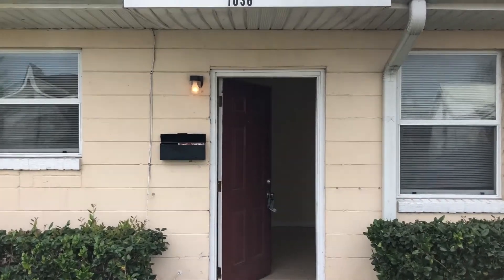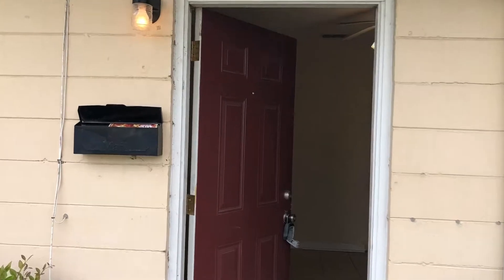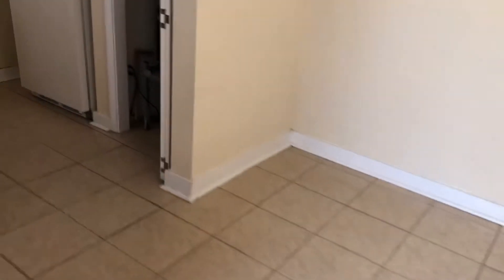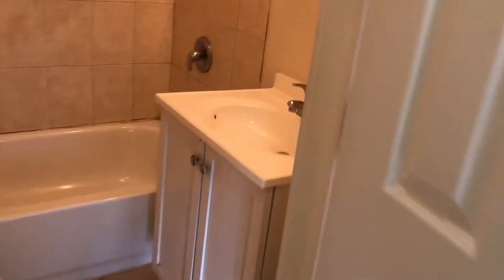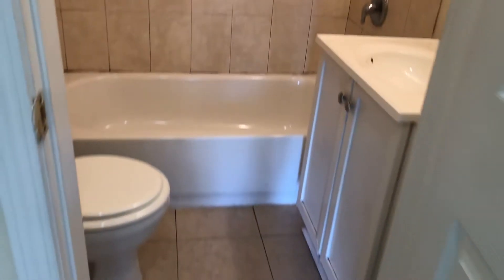Investment Property 1036 Almeda St Jacksonville Property Turn Final Walk